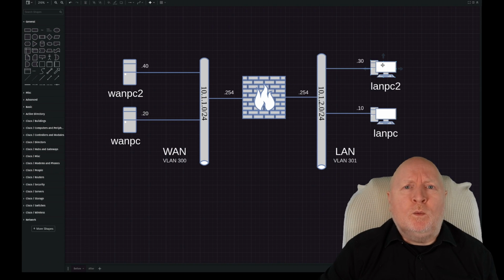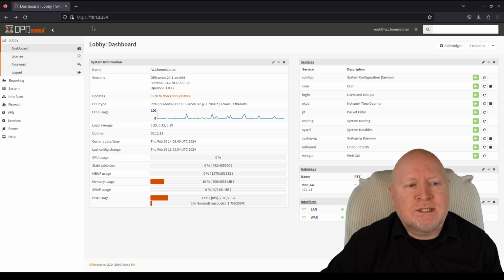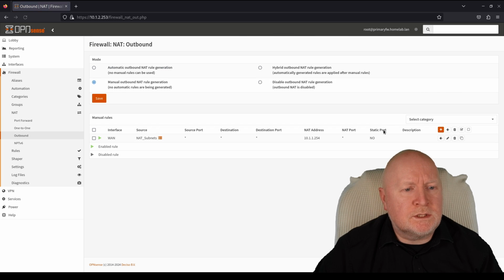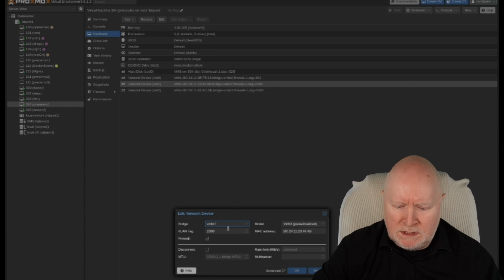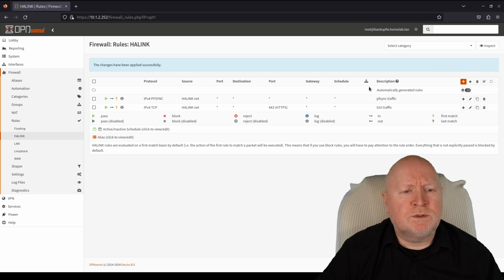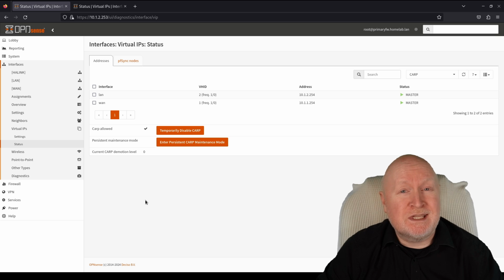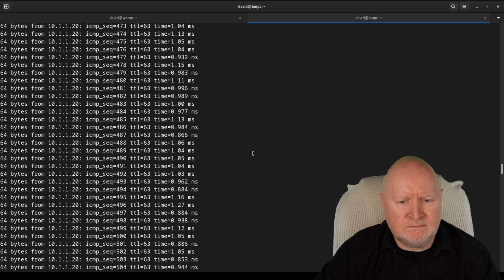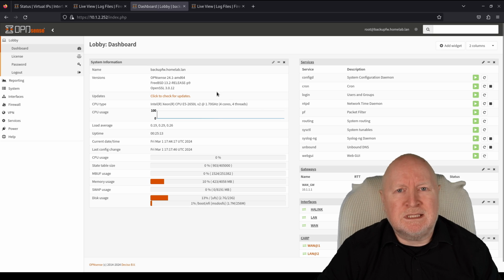Ensure Network Continuity: OPNsense High Availability Guide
Firewalls like OPNsense are essential for IT security, but sometimes they can be too secure

For instance, if your firewall crashes then yes you have a very secure network, but now nobody can access anything

In which case you'll want to have a redundant firewall to protect against outages and help with maintenance

And in this video we’ll go over how to configure High Availability for OPNSense

MY RECORDING HARDWARE:
RØDE PSA1 Professional Studio Arm
Aokeo Professional Microphone Pop Filter
Sony Alpha ZV-E10L Mirrorless Camera
Elgato Cam Link 4K Capture Card
Neewer NP-FW50 Dummy Battery Charger Kit
Neewer 2 Packs Tabletop LED Video Light Kit

Chapters
00:00 Intro
00:32 Assumptions
01:24 Overview
05:02 Strategy
07:11 Backup Firewall Configuration
10:09 Isolate New Firewall
12:20 Restore Firewall Configuration
15:19 Initial Changes
19:01 Configure CARP
23:43 Outbound NAT
28:00 Configure HA Link
30:01 Extra Firewall Rules
33:06 pfSync and HA sync
36:26 Initial Testing
37:28 Isolate Existing Firewall
39:15 Activate New Firewall
40:30 Test New Firewall
43:09 Reconfigure Original Firewall
46:23 Activate Backup Firewall
47:34 Configure HA Link
49:11 Configure pfSync
50:24 Extra Firewall Rules
52:15 Reboot Firewalls
01:01:06 Testing Failover
01:18:17 Automated Configuration Updates
01:22:13 Dashboard Monitoring
01:24:33 Software Updates
01:30:31 Summary

opnsense carp,opnsense high availability,opnsense high availability setup,opnsense firewall high availability,opnsense redundancy,opnsense cluster,opnsense ha,opnsense ha setup